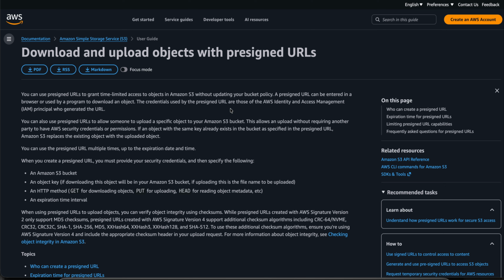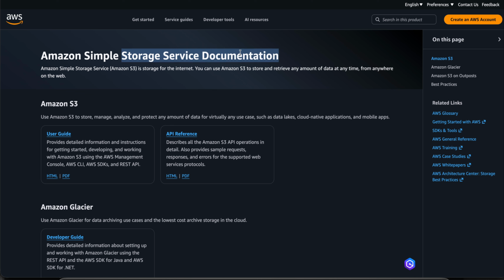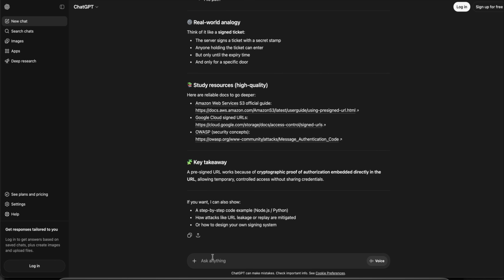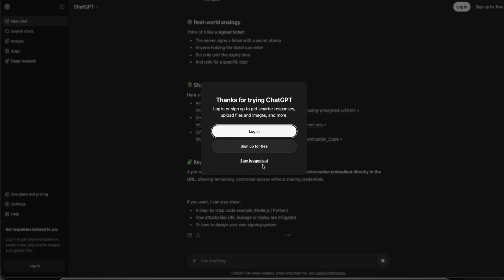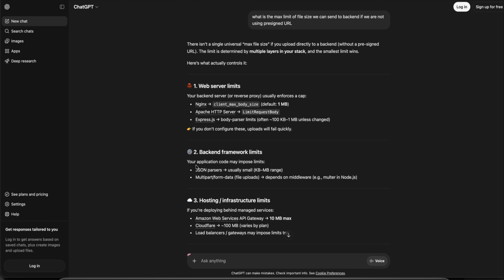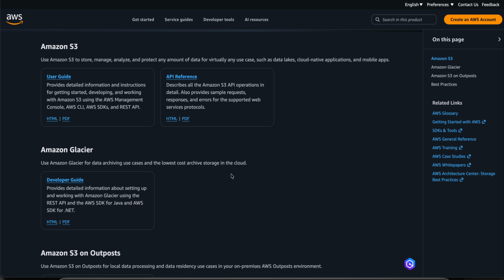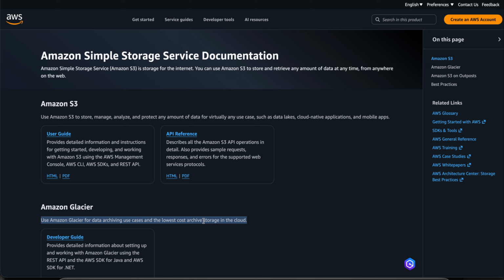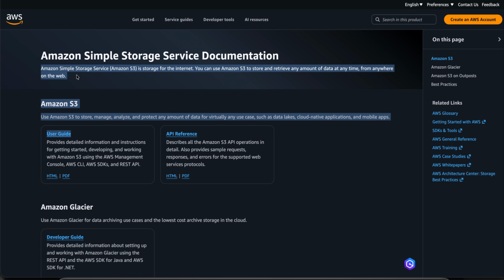Learning Progress (Last Week): Understanding Pre-Signed URL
Spent some time last week understanding how pre-signed URLs work and where they’re useful, especially for secure file access